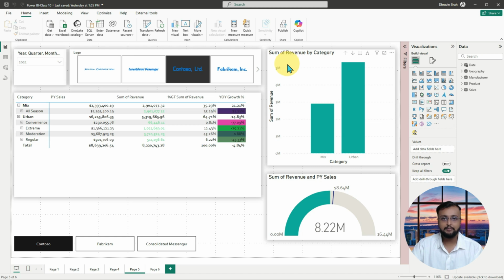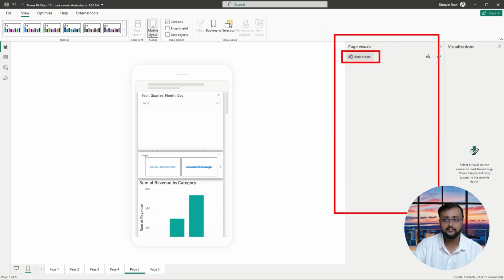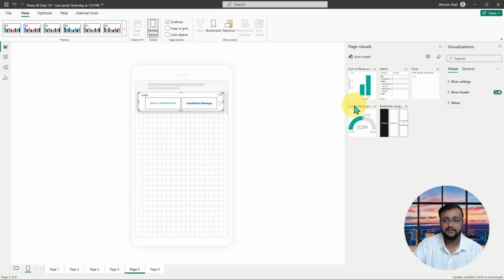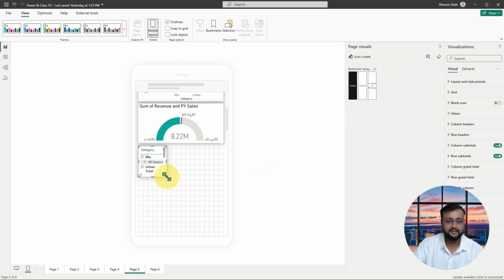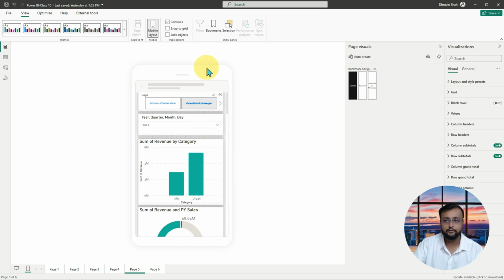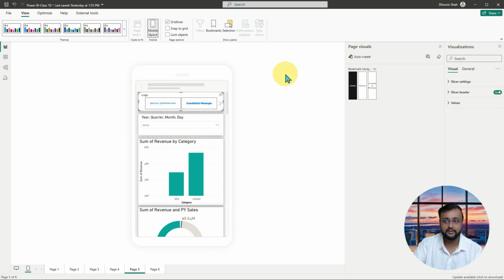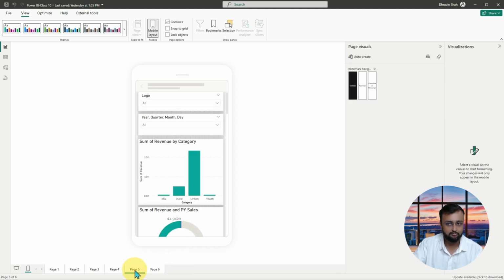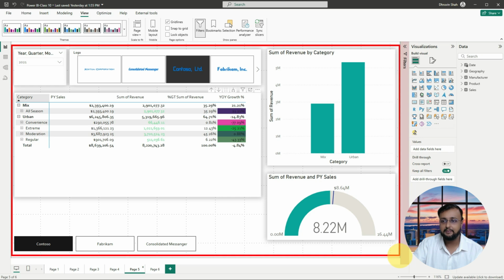Build Mobile-Friendly Reports in Power BI | Episode 14 | Power BI Beginner Series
📱 Want to make your Power BI reports look amazing on mobile devices? In this episode of the Power BI Beginner Series, learn how to create mobile-optimized reports using Power BI's built-in Mobile Layout editor.

✦ Discover how to use the Mobile Layout interface
✦ Learn which visuals to include for better user experience
✦ Customize font, slicers, and formatting for small screens
✦ Understand how Power BI Mobile App renders reports
✦ Build one layout per page for complete mobile support

📚 Chapters (No Timestamps):
✦ Introduction to Mobile Layout in Power BI
✦ How to Access the Mobile Layout View
✦ Using Auto Create and Manual Drag-Drop Visuals
✦ Customizing Slicers and Controls for Mobile
✦ Changing Visual Format for Mobile Only
✦ Creating Layouts for Each Report Page
✦ Viewing Mobile Layout in Power BI Mobile App
✦ What Happens Without a Mobile Layout?
✦ Summary and What’s Coming Next

🧠 Key Takeaways:
✦ Power BI allows creating mobile-specific layouts per report page
✦ Visuals can be arranged and sized specifically for mobile experience
✦ Formatting like font size, slicer layout, and dropdowns can be customized
✦ End users view this layout in Power BI Mobile App automatically
✦ Mobile design helps ensure accessibility and better engagement on small screens